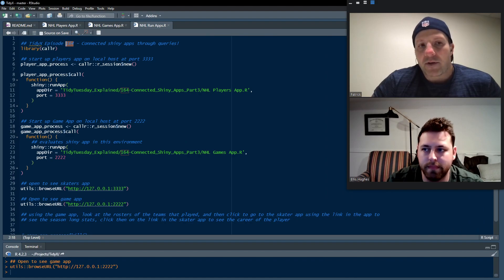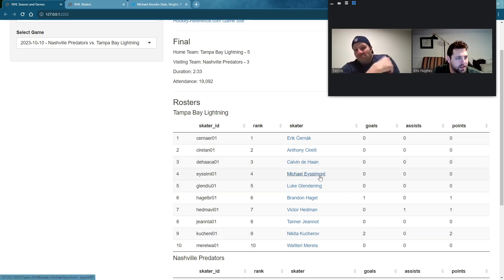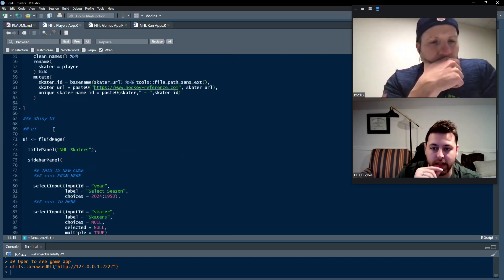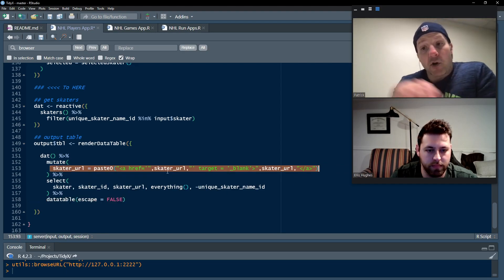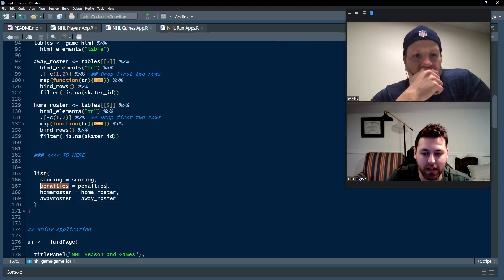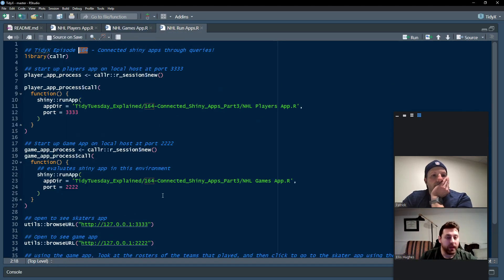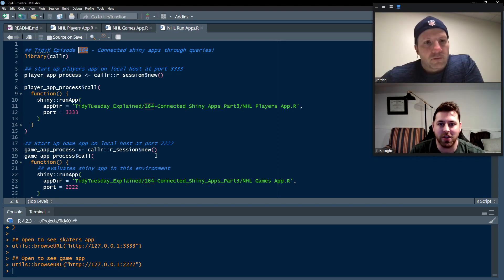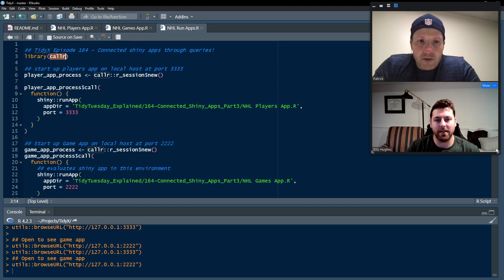Advanced Shiny - Running Multiple Linked Shiny Apps | TidyX Episode 164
TidyX Episode 164: Advanced Shiny - Running Multiple Linked Shiny Apps

Running multiple shiny apps, and setting them up to link back to one another may sound like a tall task. BUT, it may be more approachable and powerful than you think. Building on the last few episodes, and sprinkling in some magic from episode 160, we updated our shiny apps from episode 162 and 163 to actually link together, adding a player roster in the Games Shiny app to link into the Player Shiny app. We also show how to run multiple apps using the {callr} R package!

Links:
Open an issue on the TidyX Github page!